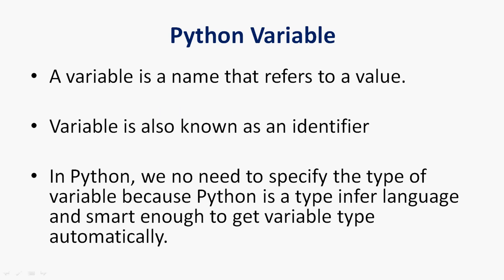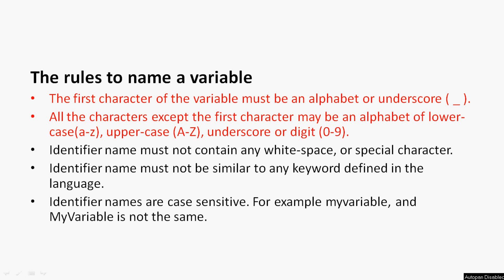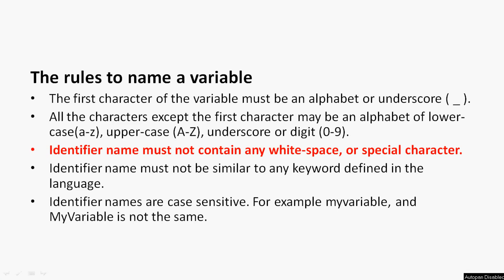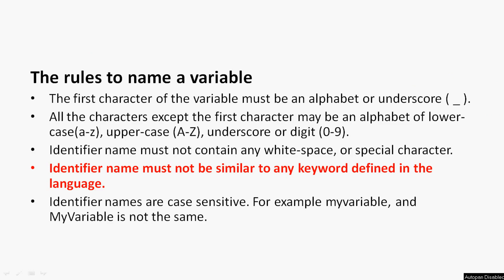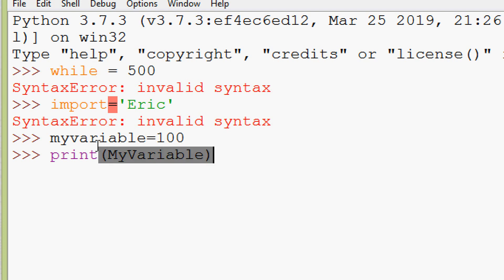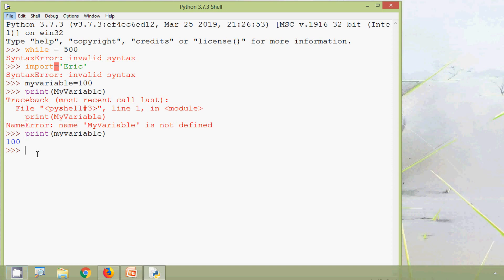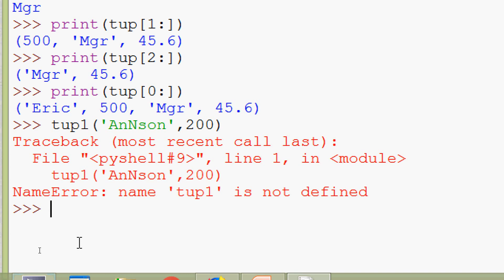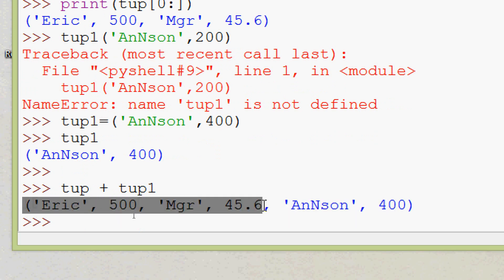Python Tutorials - Python Variables | Tuples | Dictionaries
Python Tutorilas - Python Variables
Tuples
Dictionaries